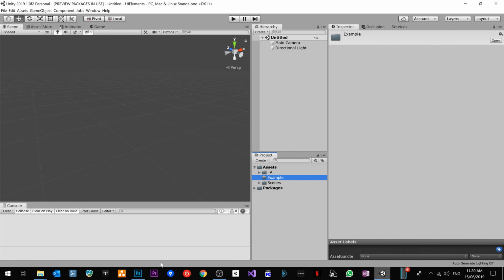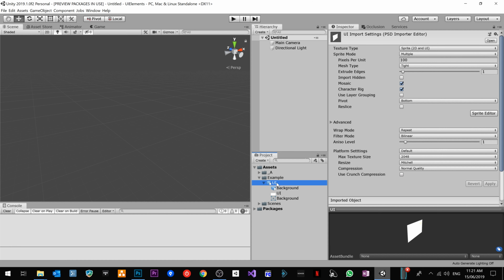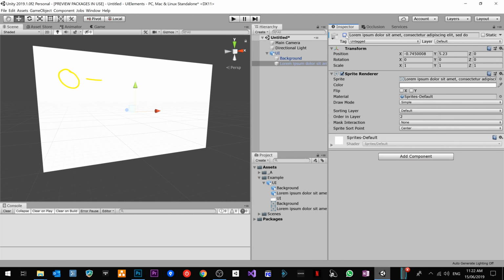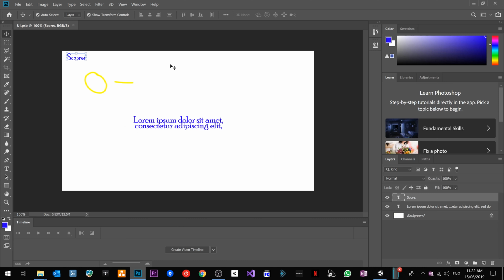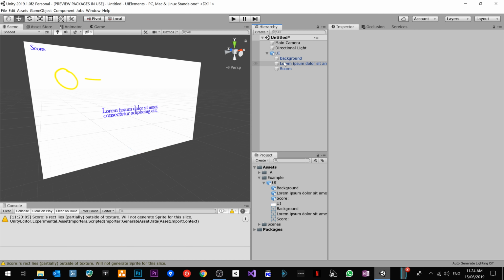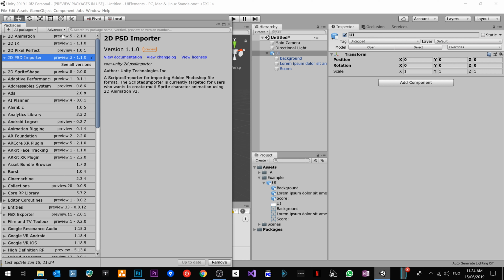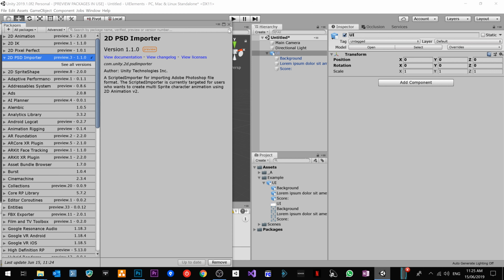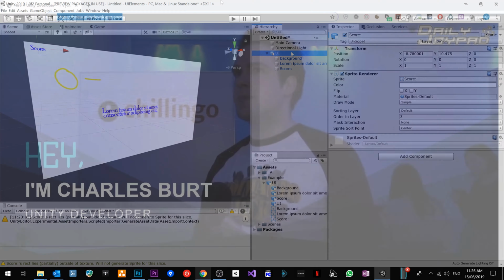PhotoShop to Unity Workflow Tutorial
Create UI or sprite sheet animations in Photoshop and have Unity automatically update them!
Simplify your workflow process, save time, deliver more!
2D PSD Importer is the tool used in the video.
Skip to 5 minutes to get straight to implementation.
This tutorial was recorded and narrated by me, Charles Burt. Nice to meet you!

I have over a decade of experience in creating software using the Unity Editor and setting up teams around projects.

If you have a project you need help with, or know someone that does, please visit

Thank you and I hope you found this tutorial helpful.